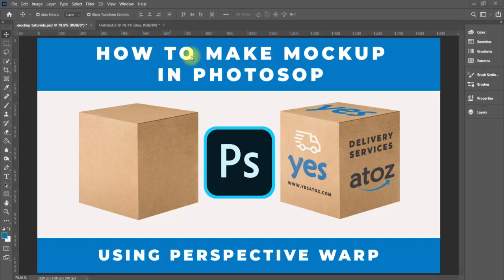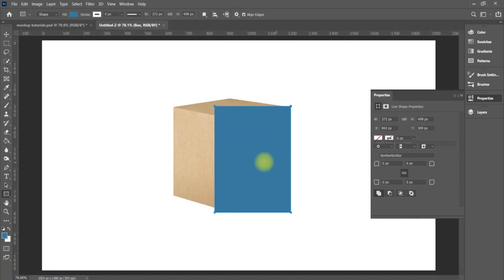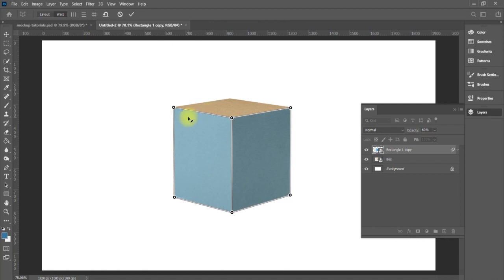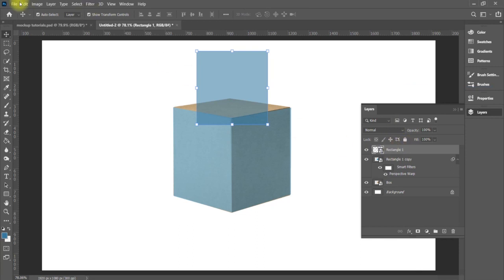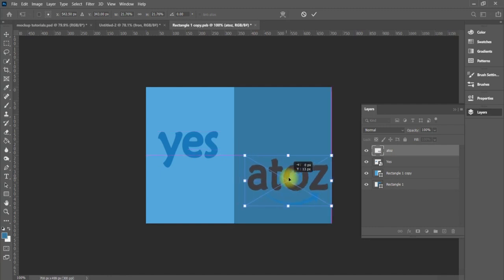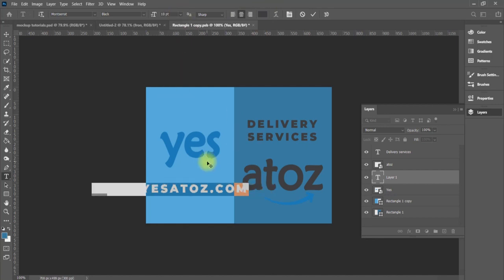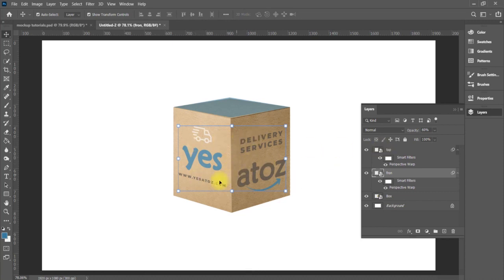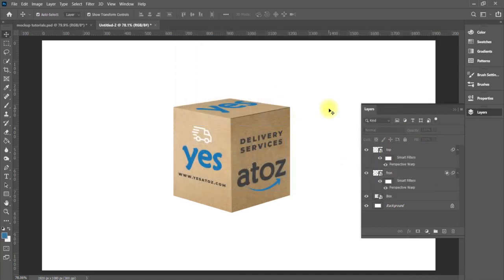How to make a Mockup in Photoshop | packaging mockup photoshop | Using Perspective Warp | tutorials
In this tutorial, we will show you how to create a stunning mockup in Photoshop using the Perspective Wrap tool. With this tool, you can easily wrap your design onto a 3D object and create a realistic mockup that will give your designs a professional look.

We'll start by creating a 3D object using the 3D tools in Photoshop, and then we'll use the Perspective Wrap tool to wrap our design onto the object. We'll also show you how to adjust the perspective of your design to match the angle of the object, making your mockup look even more realistic.
At the end of this tutorial, you'll have a better understanding of how to create mockups in Photoshop using the Perspective Wrap tool. So, whether you're a beginner or an experienced user, this tutorial will help you take your designs to the next level.